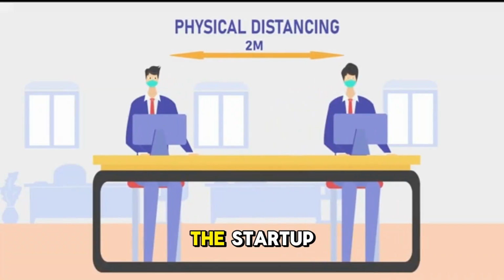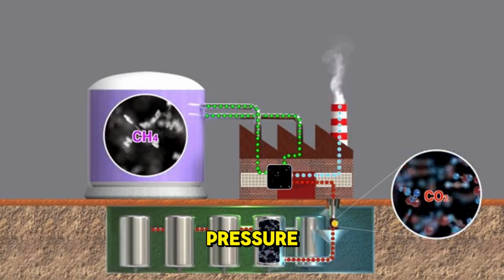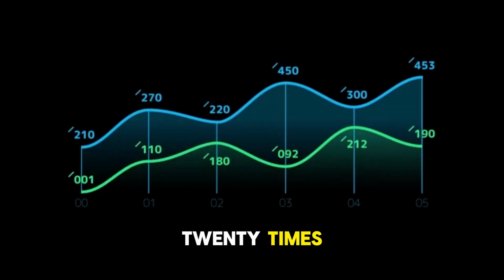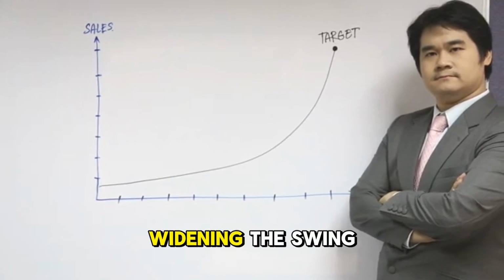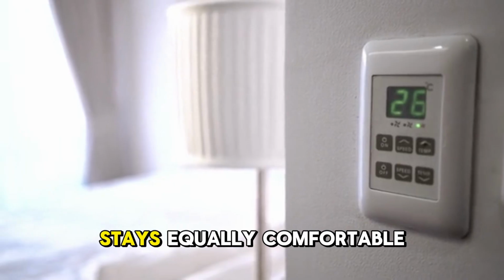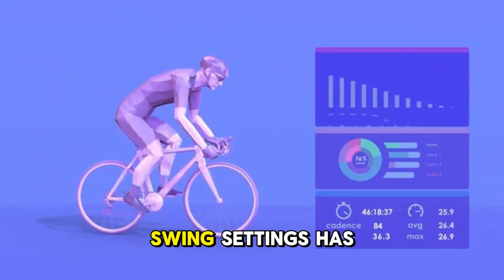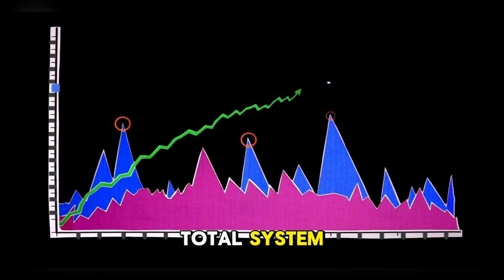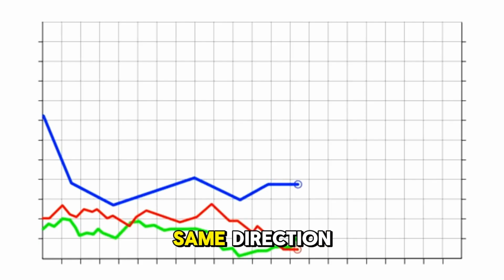Your AC Has a Hidden Setting Most People Never Check(Cuts Bill 30%)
Most air conditioners have a setting tucked inside a menu
most homeowners never open, quietly making the system work
harder than it needs to every single day of summer. Finding
it takes about two minutes and zero tools. This video shows
the simple adjustment that can noticeably reduce how long
your system runs each day without changing the comfort level
in your home at all. DIY home hacks | energy saving hacks |
hidden product features | cheap home fixes | forgotten
household tricks | almost free home solutions.

Air conditioning systems vary significantly between window
units, central systems, and mini-split models, so always
refer to your specific owner's manual before adjusting any
settings. Avoid making changes during extreme heat without
first confirming your system can maintain a safe indoor
temperature. If you are unsure about any setting or notice
unusual system behavior, consult a licensed HVAC technician.
Energy savings will vary depending on home size, insulation,
local climate, and household habits